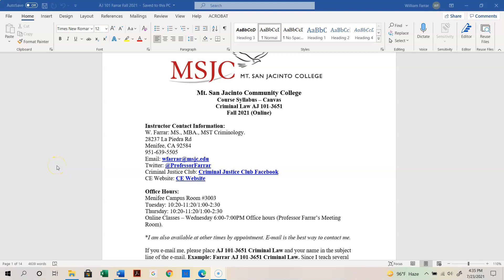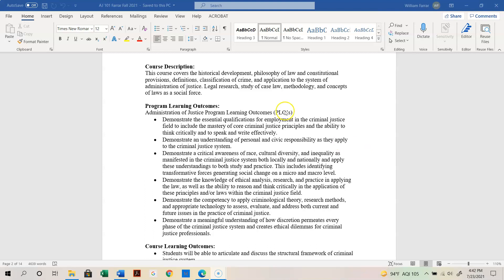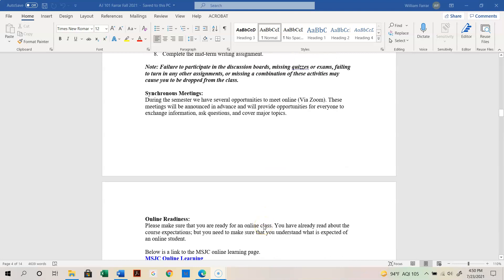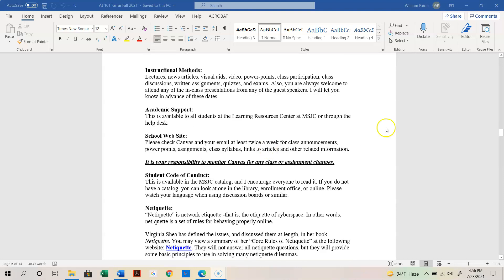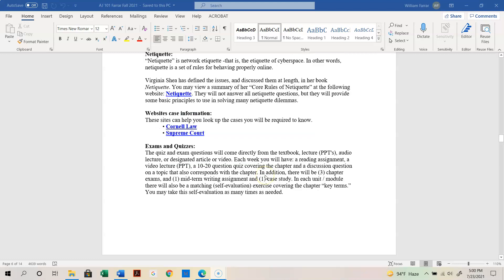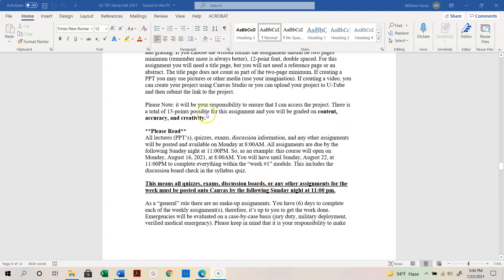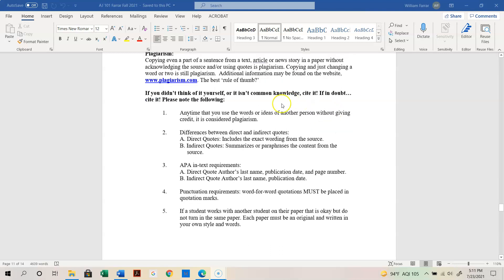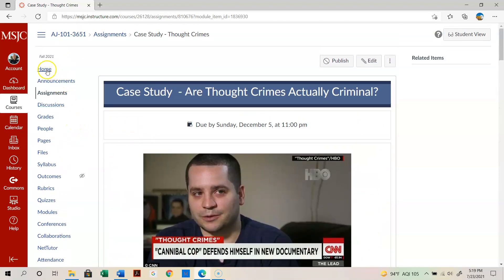AJ101 Syllabus Review